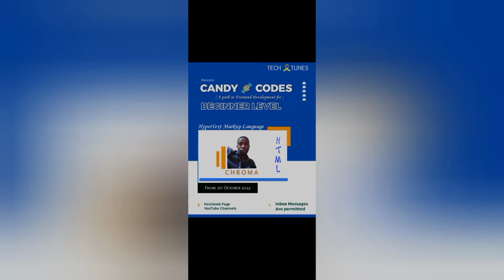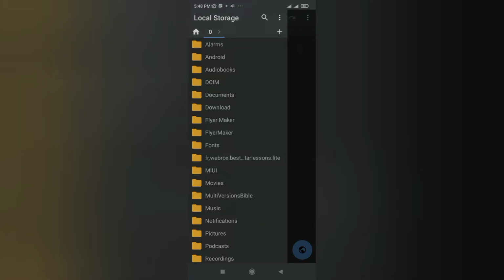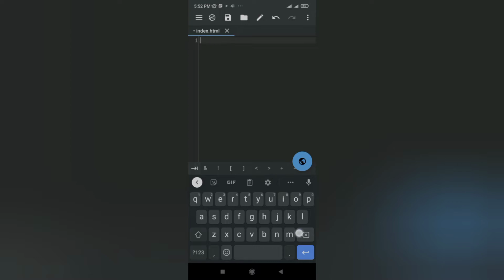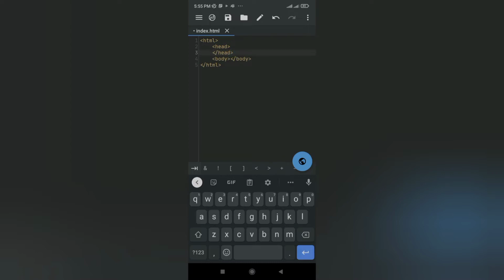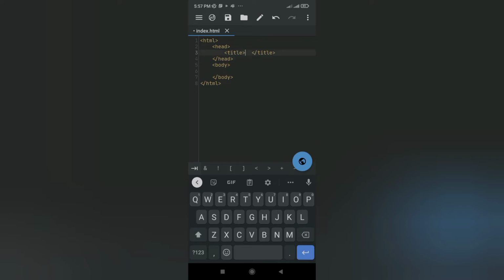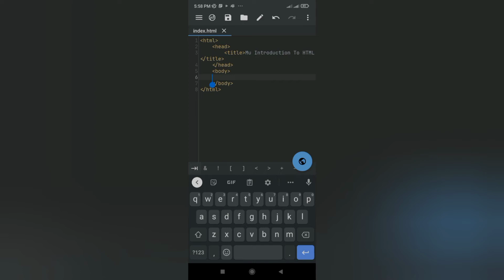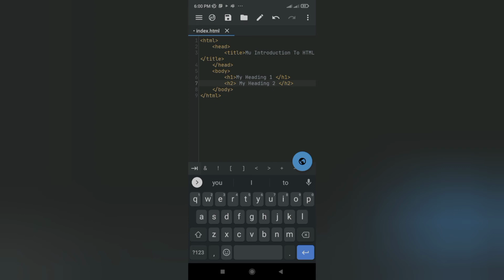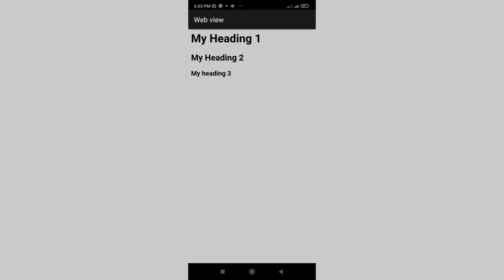1. Introduction To HTML